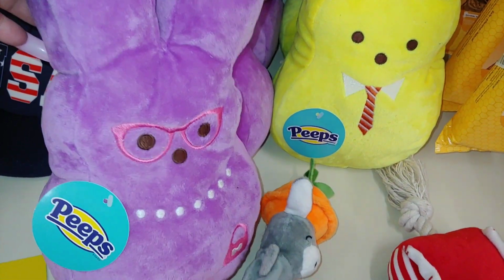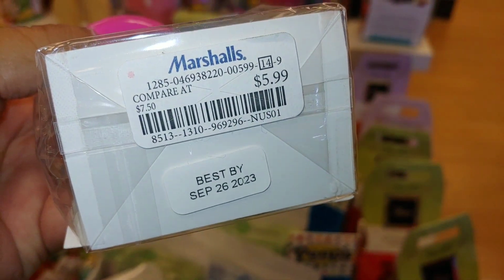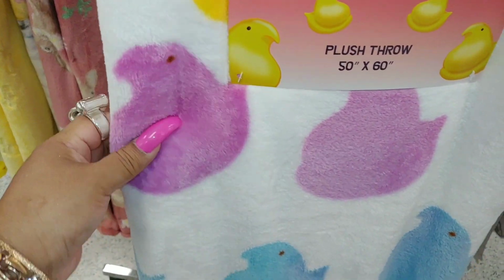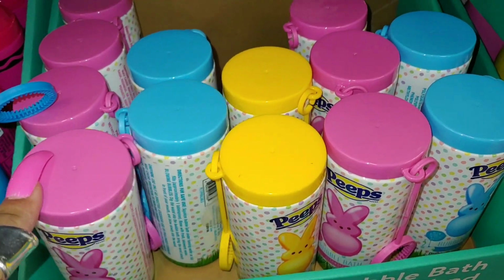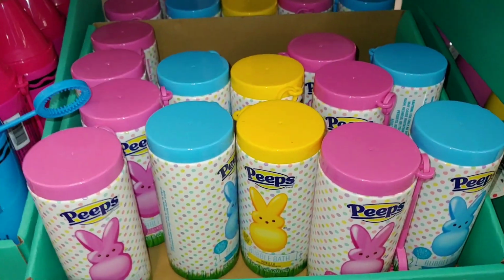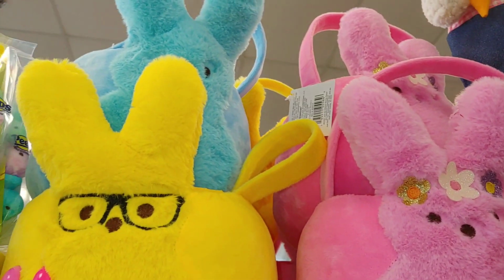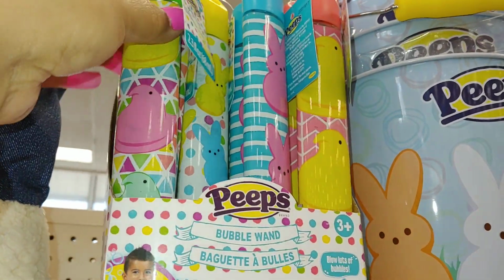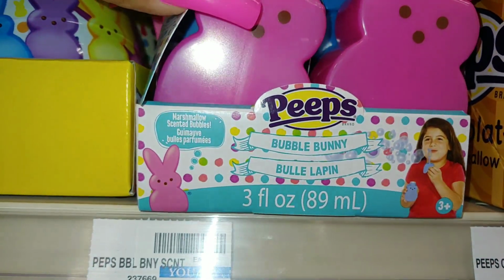PEEPS THEMED VIDEO 3-1-23/PEEPS ITEMS FROM VARIOUS STORES💛🍥🍭🐰🍬💐⭐